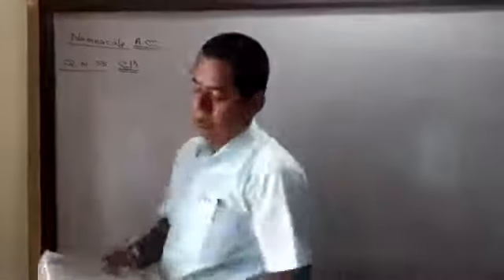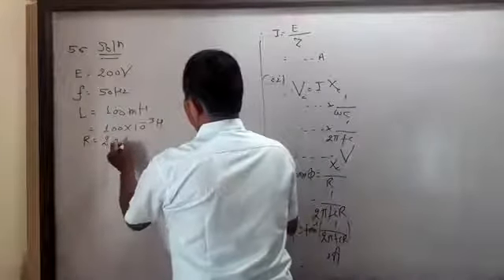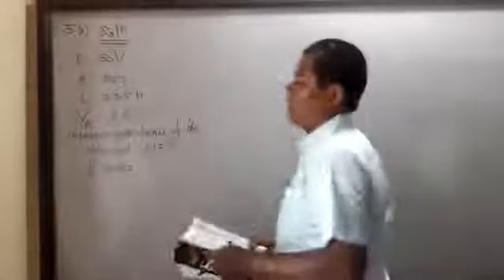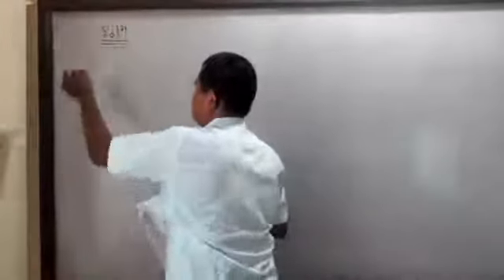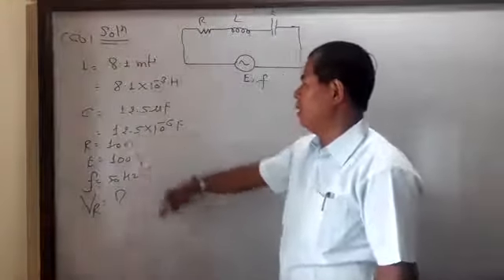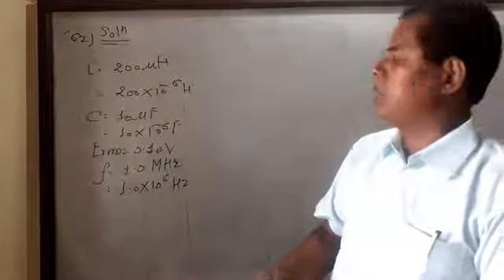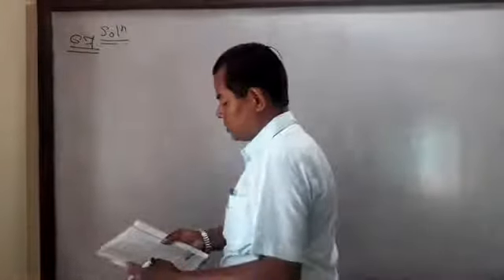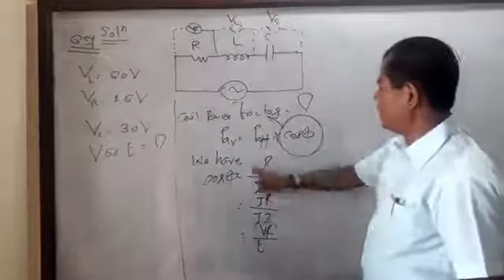Alternating Current (AC )| Most important Numerical question | part3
Sorry for  noise
This Video lecture is about alternating current  .It includes the important question .It is useful for Grade 12

all the content in this is provided by shikshadeep team